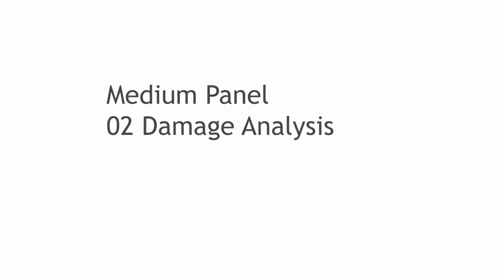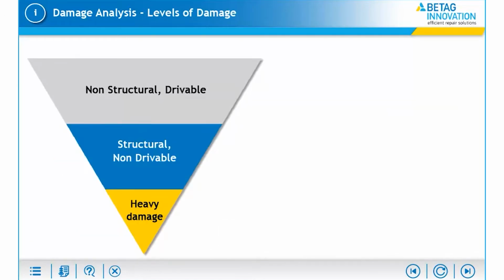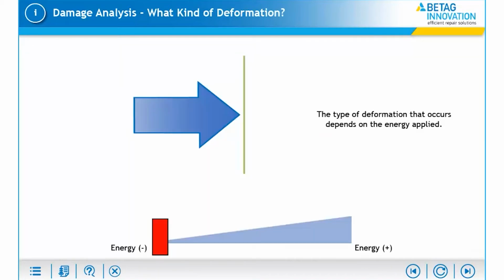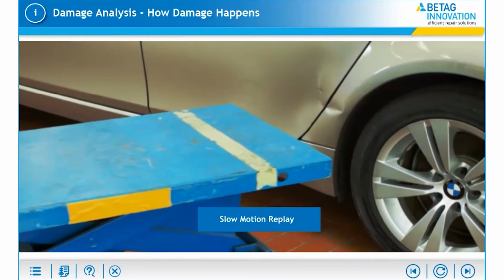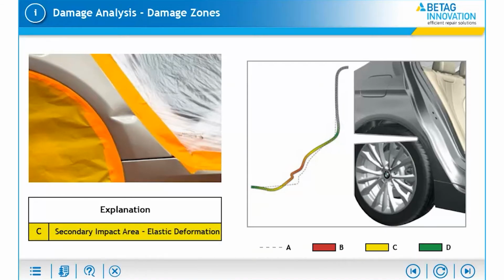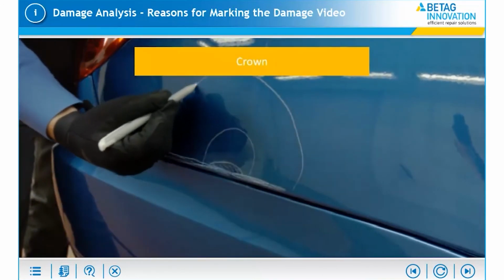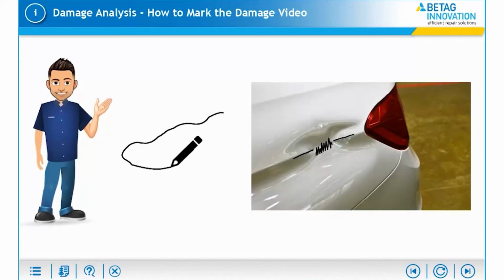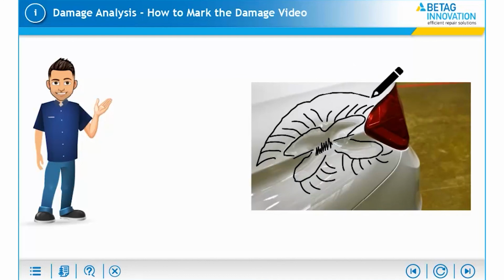BETAG eModule 02 Damage Analysis Final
BETAG eModule samole. Here you can experience a sample eModule from Betag on Damage Analysis.